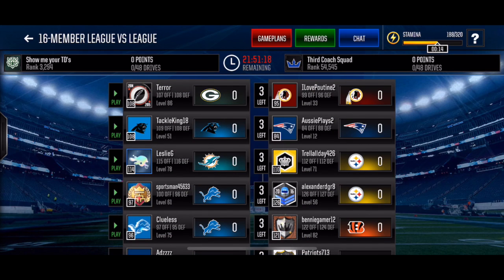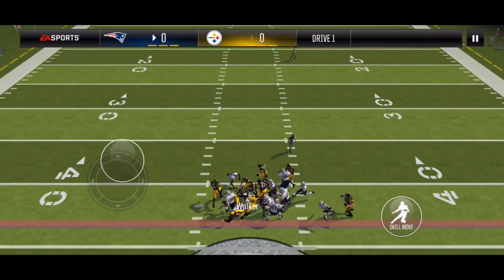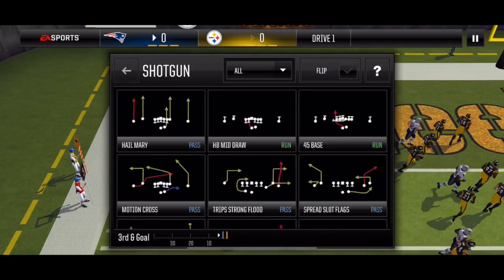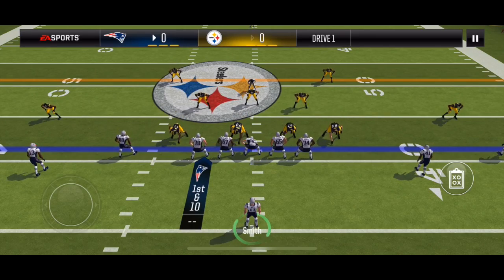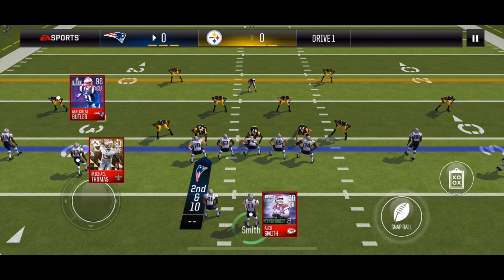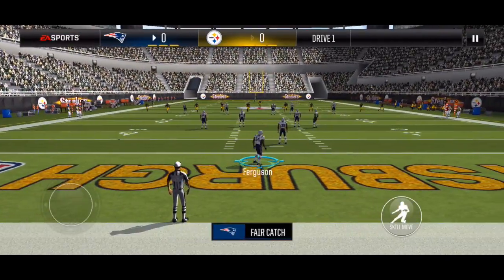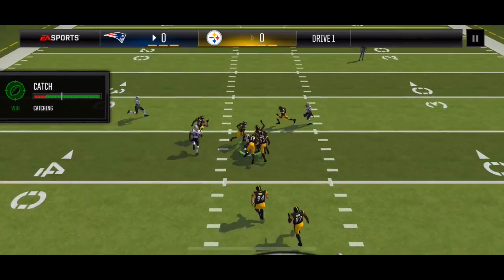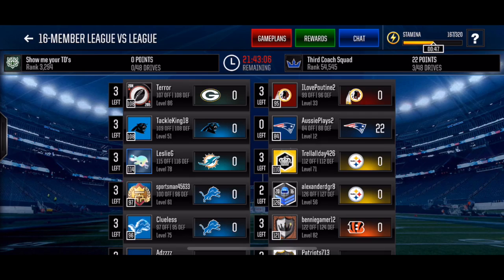[Third Squad] LvL Drives against "Show me your TD's"